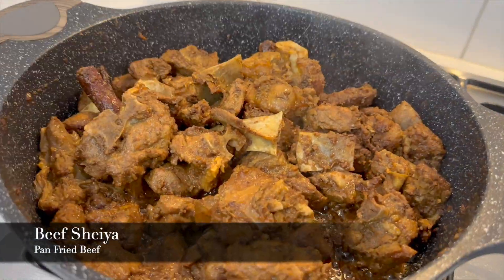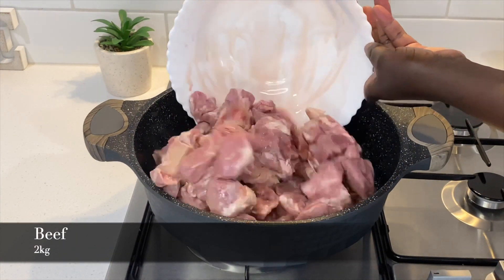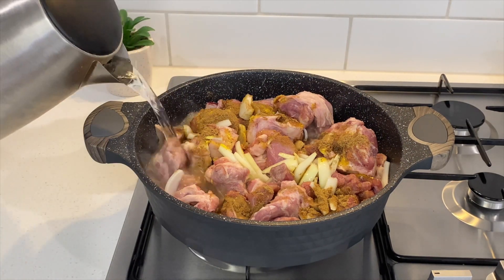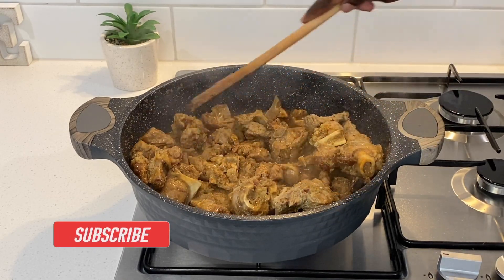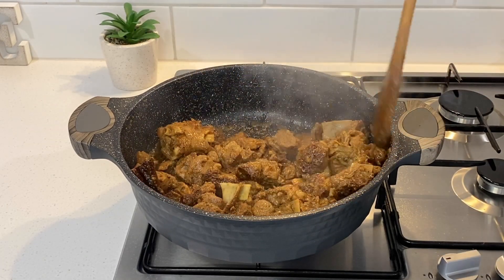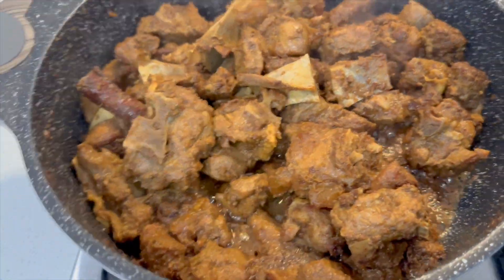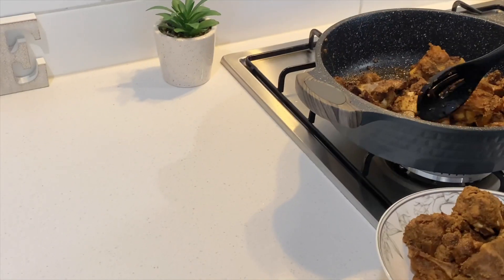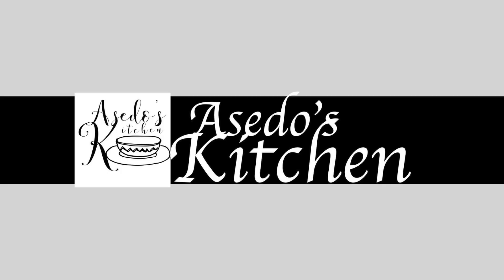Sheiyah | Simple Pan Fried Beef 🇸🇸🇸🇩